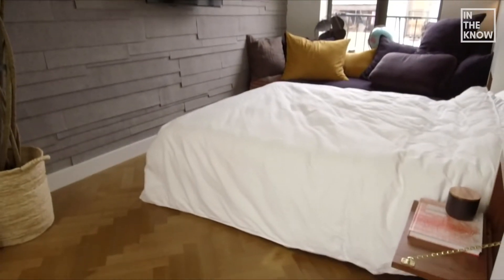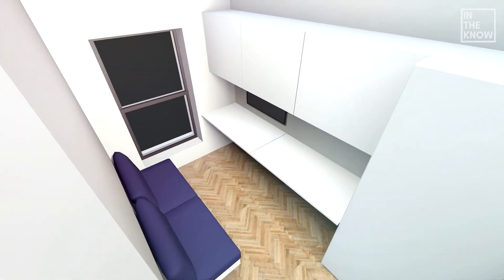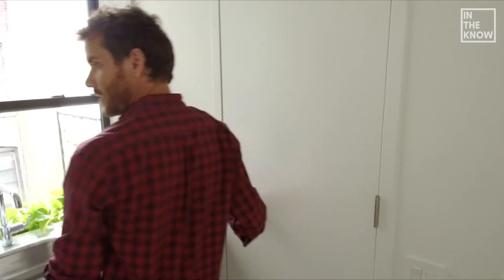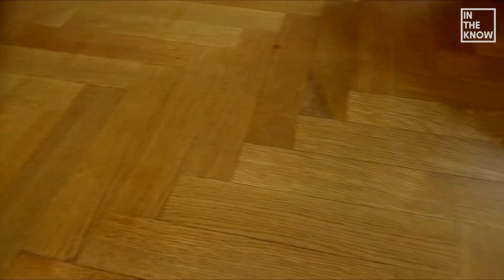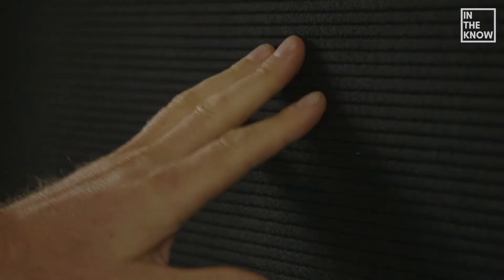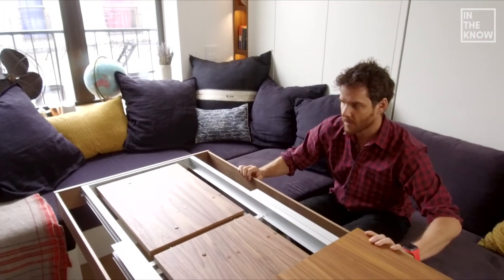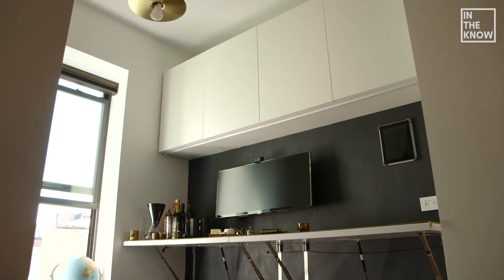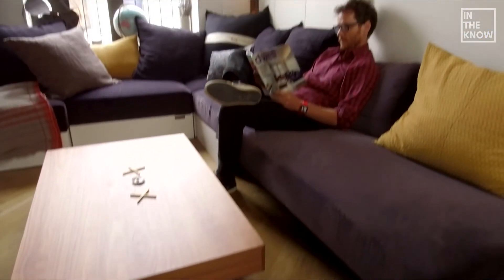This New York City man fits 7 different rooms into his 350-square foot apartment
Graham Hill lived large - a fancy house and fast cars - but this entrepreneur traded it all in for a 350-square foot apartment in downtown New York City. Watch to find out what made Graham decide to make the switch from living large to living small, while continuing to dream big!